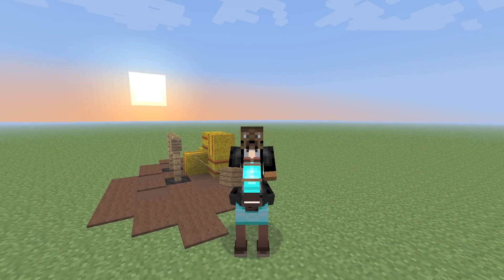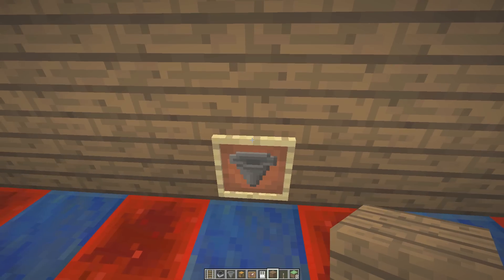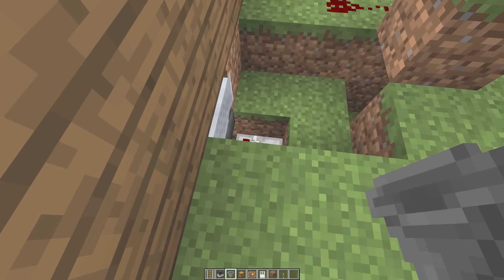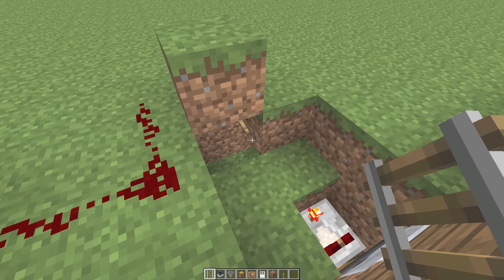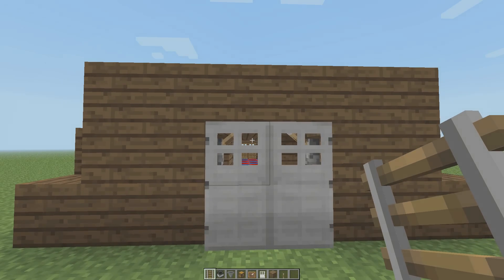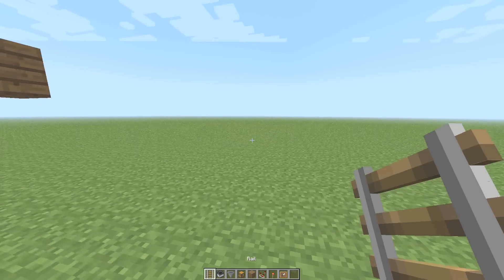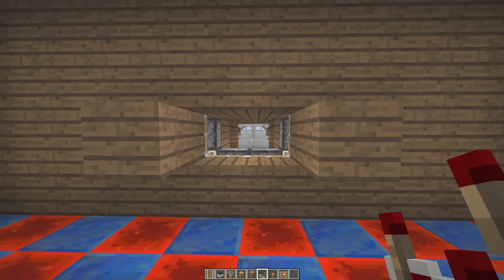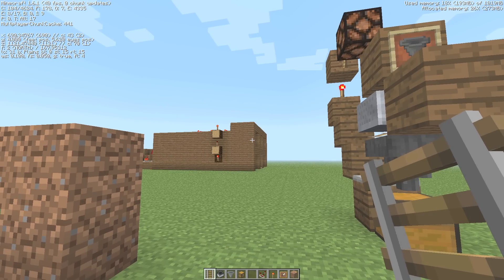Minecraft: Invisible Redstone Activation System (No levers/buttons, Compact, 100% Hidden)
Today, I bring to you an awesome redstone contraption! Maybe share it with a friend?

⌦ Background: Beginning, Excuse, Sweden, Subwoofer Lullaby & Wet Hands - C418

⌦ Outro: Minecraft - C418

hidden door, invisible door, secret door, secret redstone, hidden redstone,
Minecraft: Invisible Door Tutorial (No Redstone/Levers, 100% Hidden)